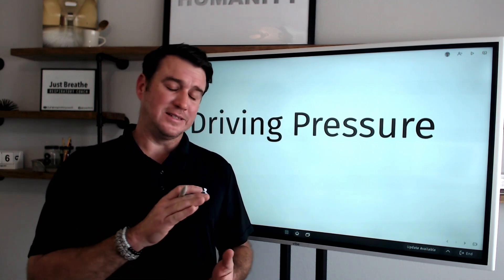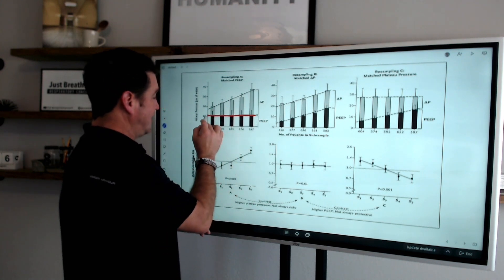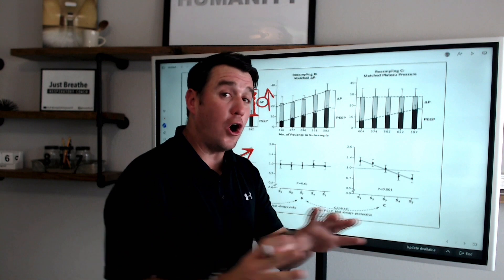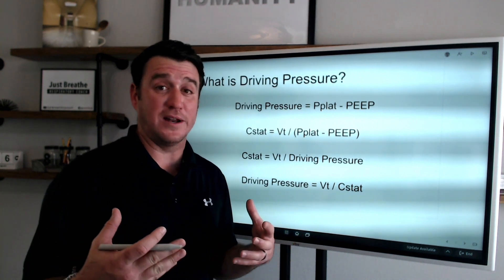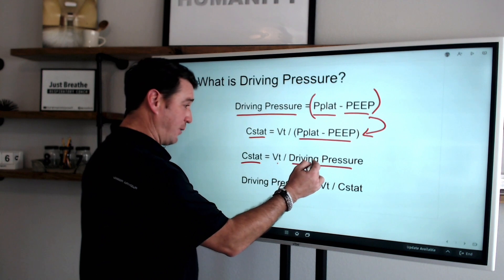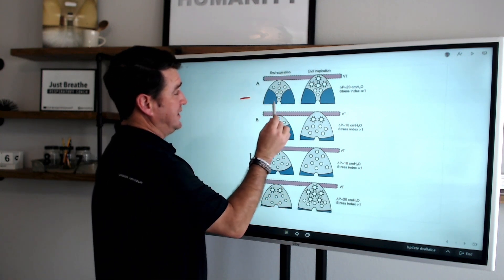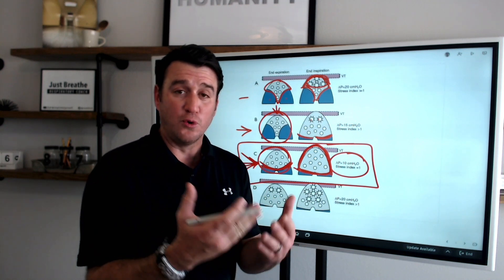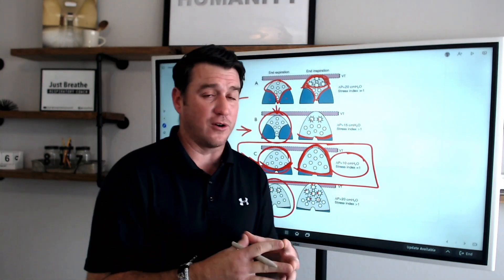Respiratory Therapy - What is Driving Pressure?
This video breaks down what driving pressure and how we define it.

Reference:
Amato M, Meade M, Slutsky A, et al; Driving Pressure and Survival in the Acute Respiratory Distress Syndrome. N Eng J Med. 2015; 372(8):747-755